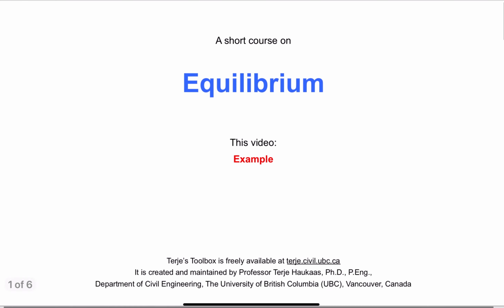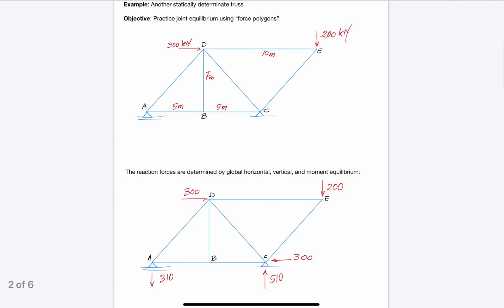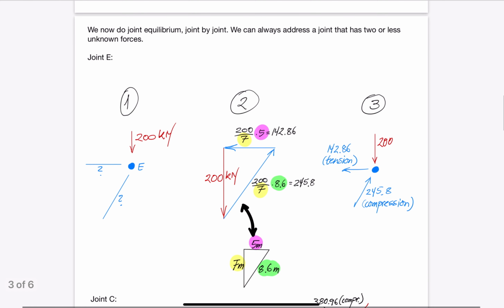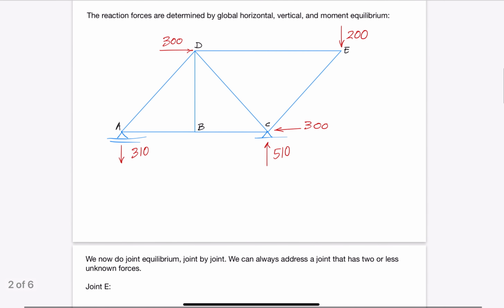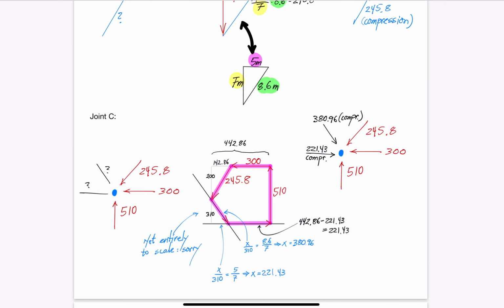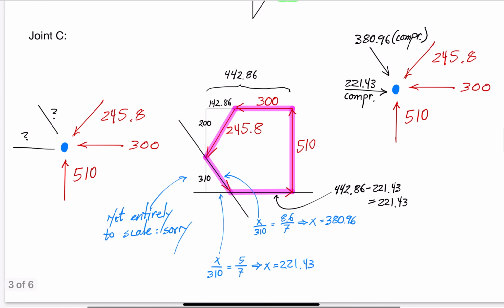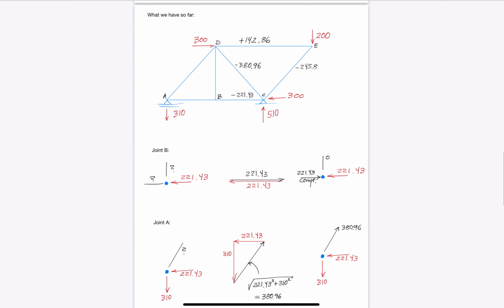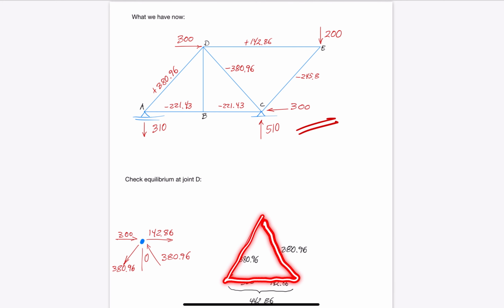Example: Determinate Truss 2 (Terje's Toolbox)